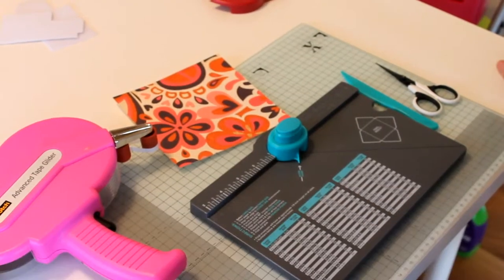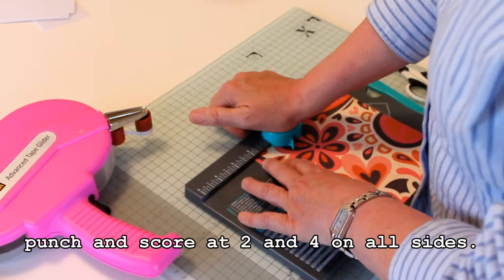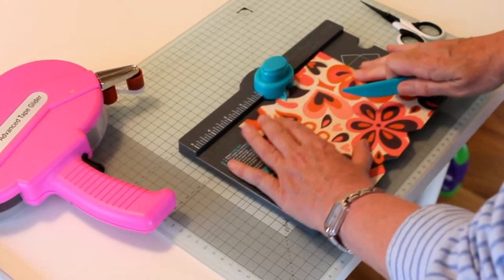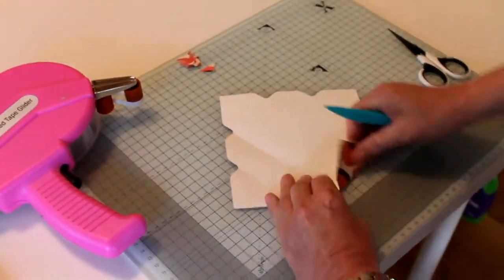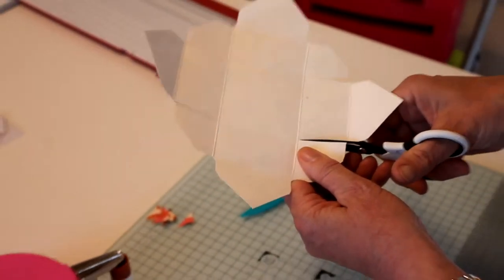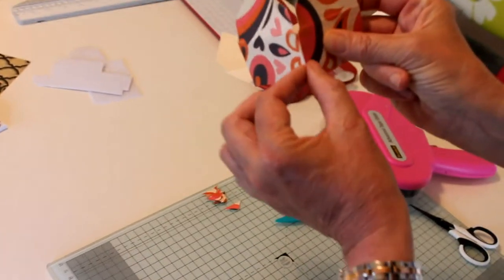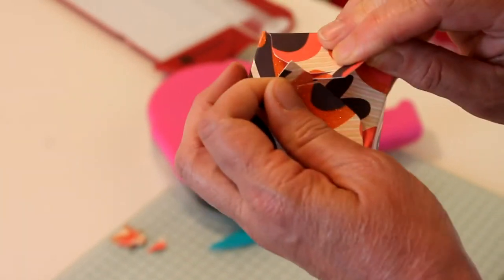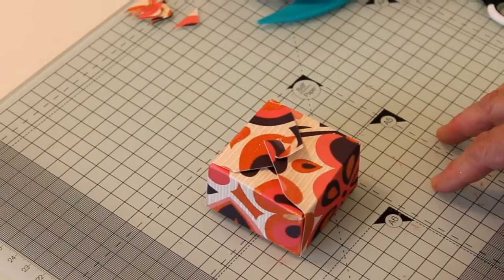The Irish Scrapper: Box made with envelope punch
This tutorial demonstrates how to use the we are memory's envelope maker to make a gift box. Very quick and very simple.